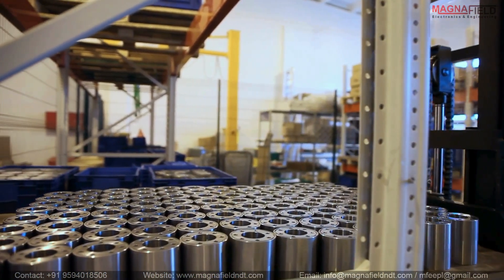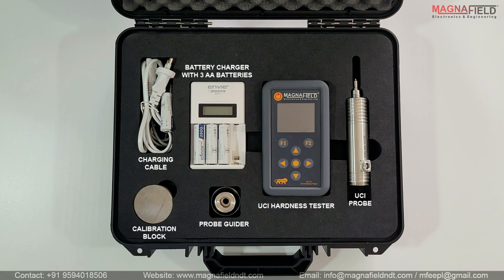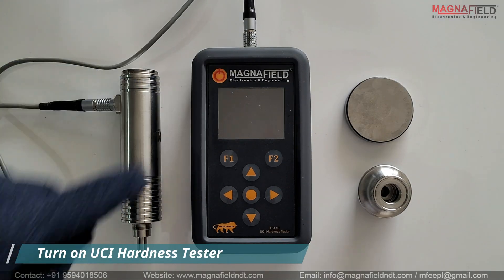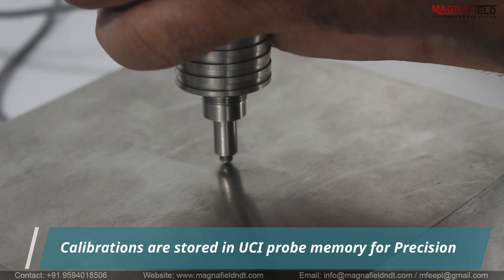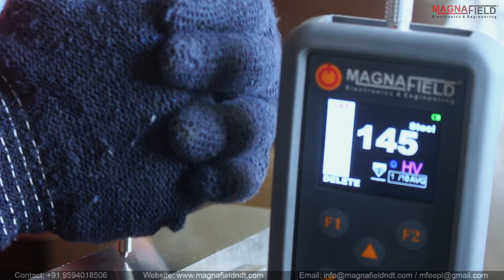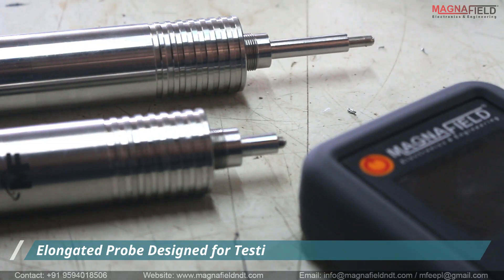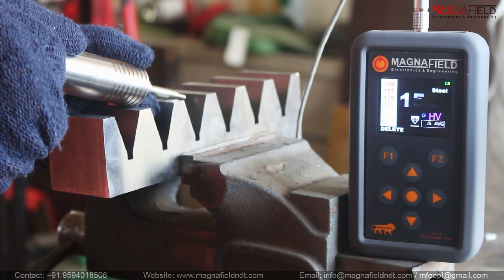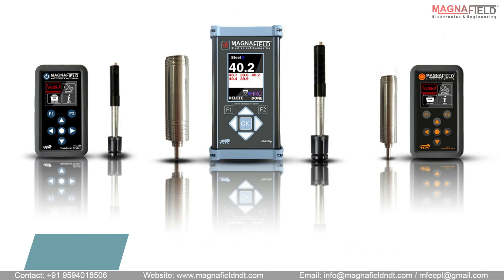Portable UCI Hardness Tester | HU-10 | UCI Hardness Tester by Magnafield Electronics & Engg Pvt Ltd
Meet the Magnafield’s UCI Hardness Tester, a versatile instrument for precise hardness measurements. With a large TFT color display, multiple measurement modes (HV, HRC, HB, HRB), unlimited testing angles, and the ability to save 150 data sets, it's the ideal choice for quality control. Compliant with ASTM A1038, easy to use, and backed by an 18-month warranty, this shockproof device is your go-to for accurate material analysis.

Features:
- Large TFT color display for clear readings
- Measures in HV, HRC, HB, HRB for versatile material testing
- No angle restrictions; test at any angle, even upside down
- Displays average values for enhanced accuracy
- Stores up to 150 sets of data for easy reference
- Complies with ASTM A1038 standards for quality assurance
- Convenient and user-friendly operation
- Calibrations are stored in UCI probe memory for precision
- Internal memory to securely store readings
- UCI Probe Types: 1Kgf(10N), 5Kgf(50N), 10Kgf(98N) for various applications
- Shockproof casing for durability in rugged environments
- Generous 18-month warranty for peace of mind
- Suitable for all metallic materials with no weight limitations
- Wide measuring range for comprehensive hardness analysis
- Battery low indication for uninterrupted testing